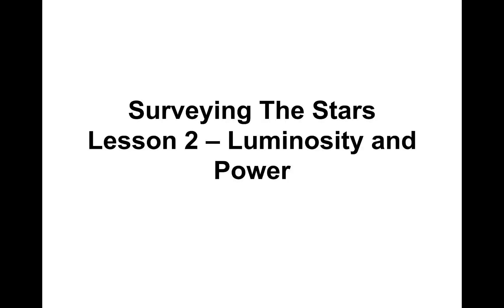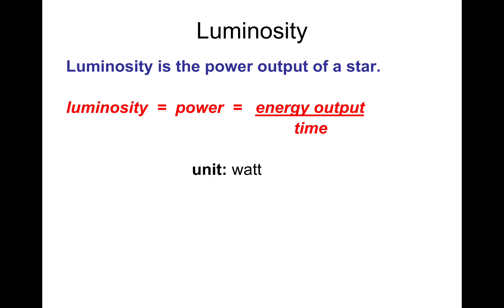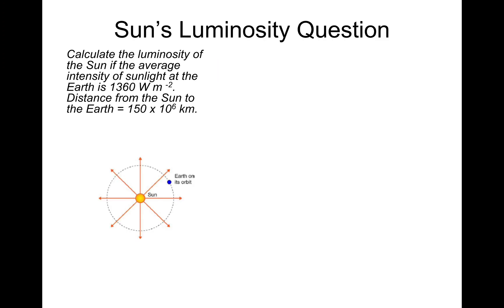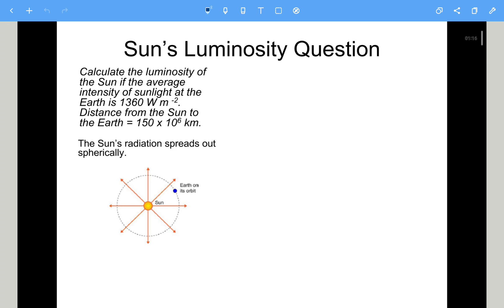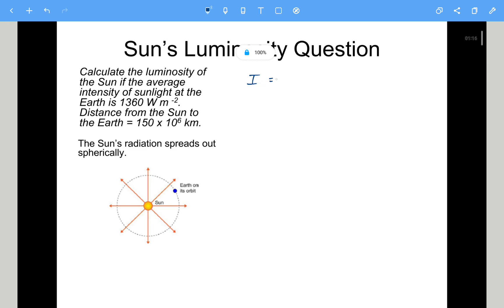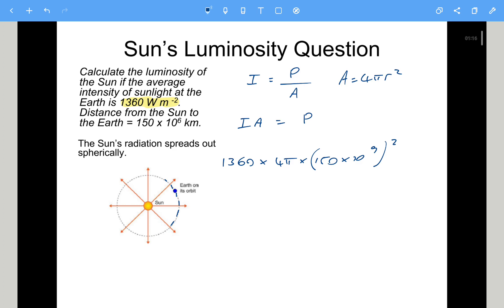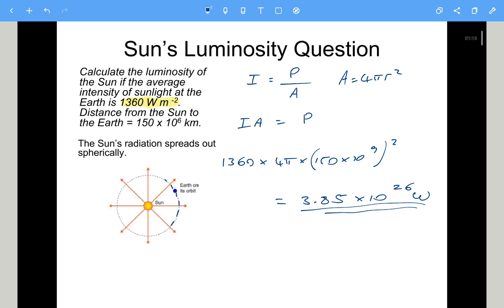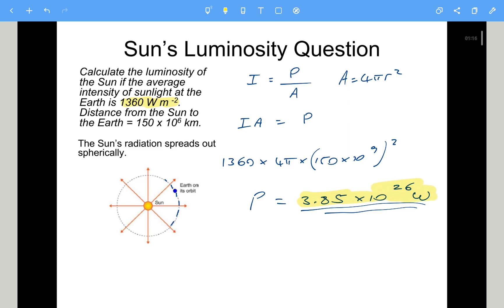Astrophysics - Surveying the Stars - Lesson 2 Luminosity and Power.